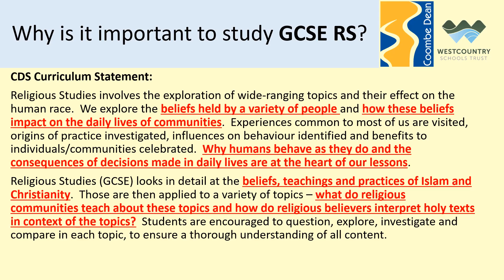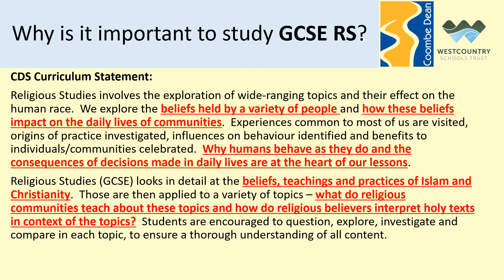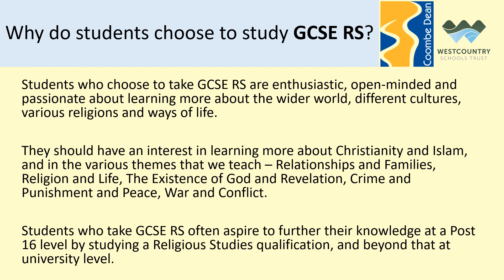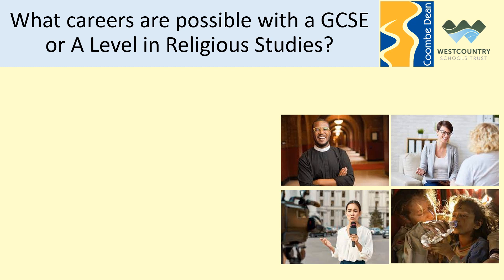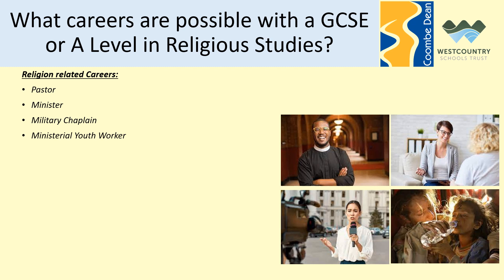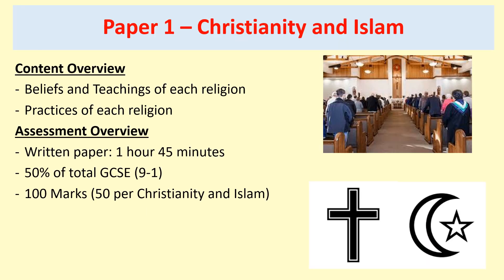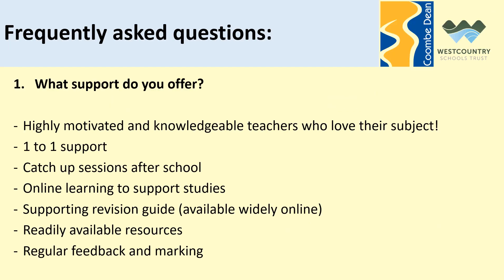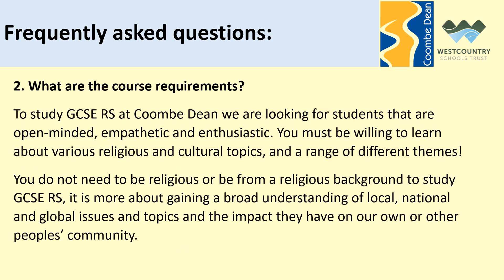GCSE RS Curriculum Choices 2023 Presentation